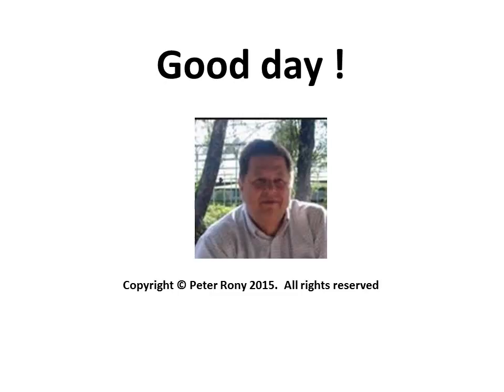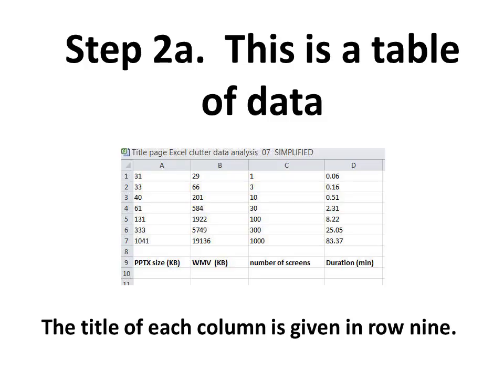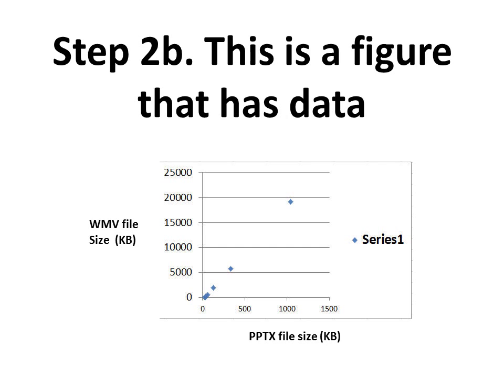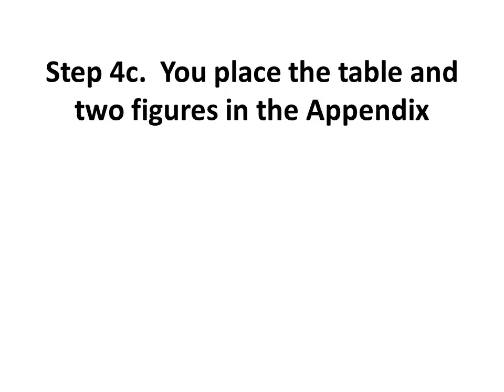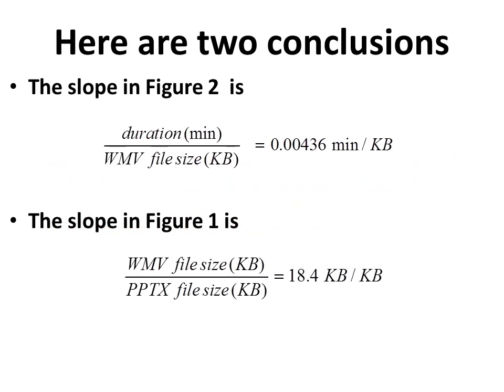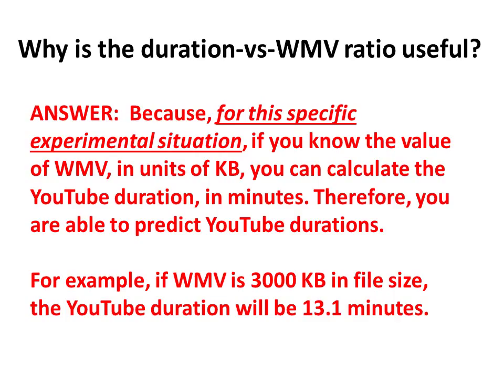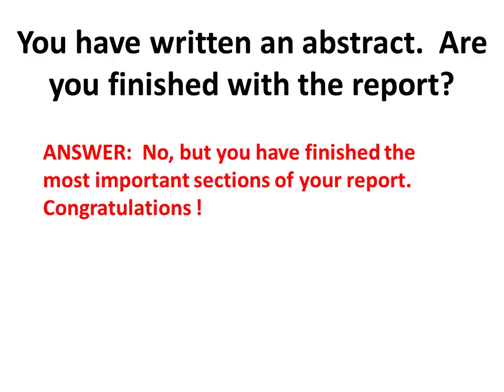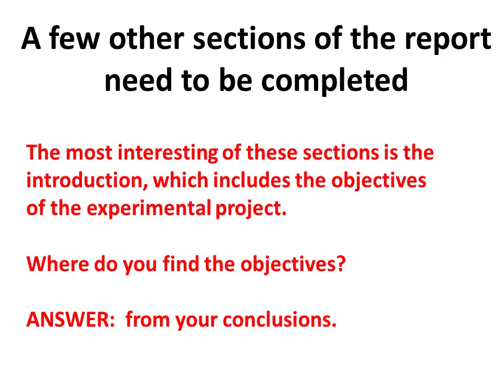Reports for kids 19 with narration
A simple example of the back-to-front approach to writing an informal technical report is given.  The objective of a hypothetical study was to determine the relationship between the file size of an uploaded *.WMV file and the duration of  the resulting YouTube video.
In this approach, a student starts with figures and tables in the appendix.  Based upon the appendix, quantitative conclusions are written.  Each conclusion is then justified by a one-paragraph discussion.  Based upon the conclusions, an abstract is written.   An introduction and a list of references complete the report process.  The experimental objectives of the study are based upon the already-written conclusions.
As a simple example, one table and two figures are provided; these are placed into an appendix.  Two conclusions are derived from the two figures.   The details of the discussion, abstract, and introduction are not provided, and can be used by a teacher who would request students to write complete reports based upon the one table and two figures in the appendix.
The data in this video are real.  They were results obtained by a goofy YouTube “clutter” analysis.   This is the fourth video in the Technical Communications Series on YouTube.